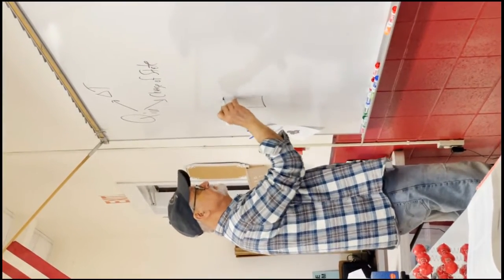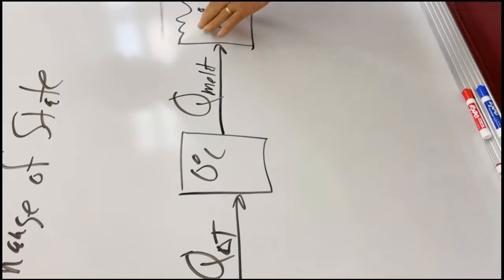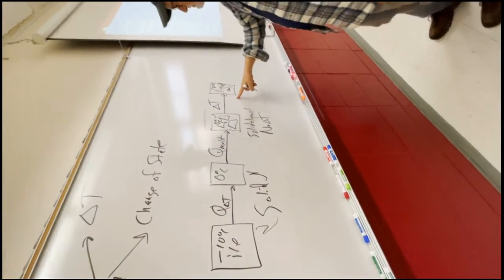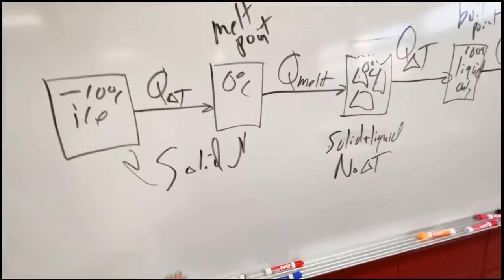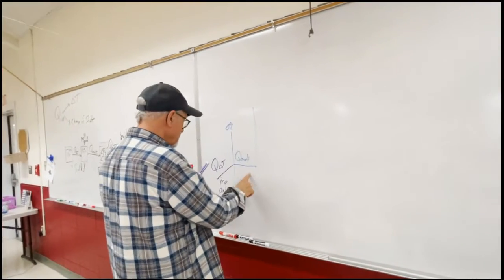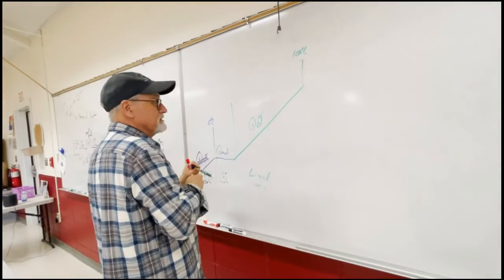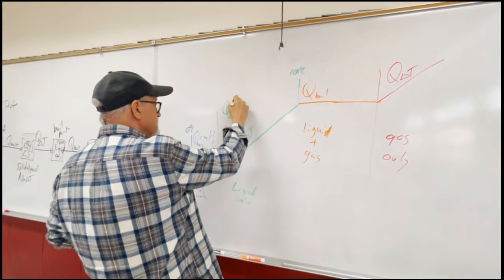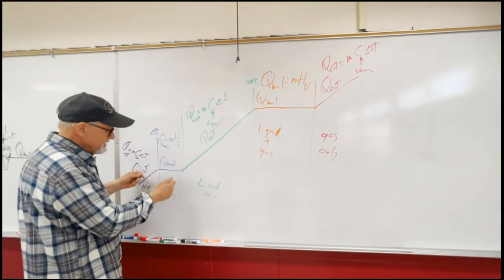13 Phase Change Diagrams